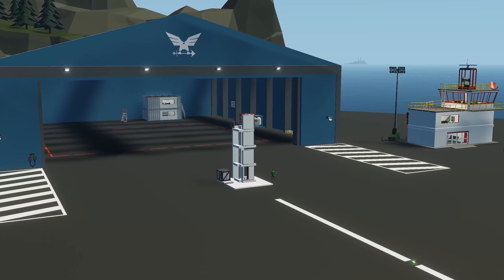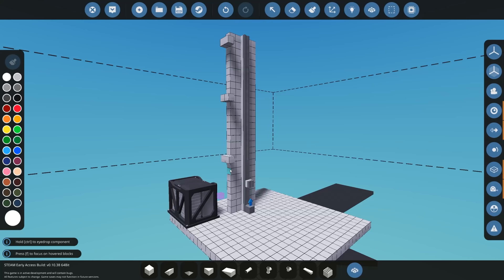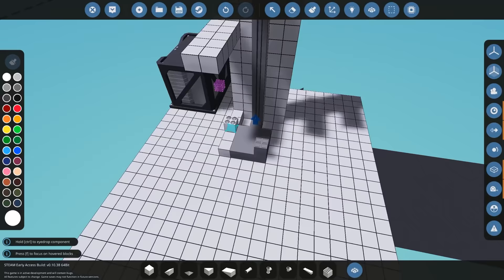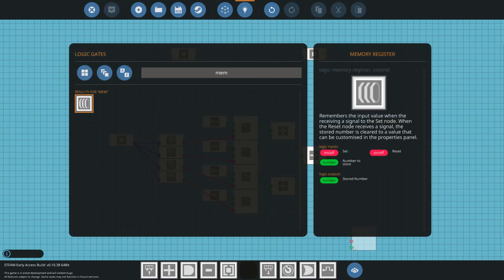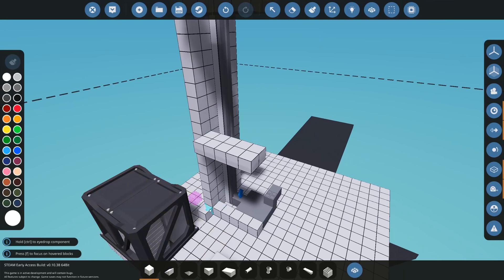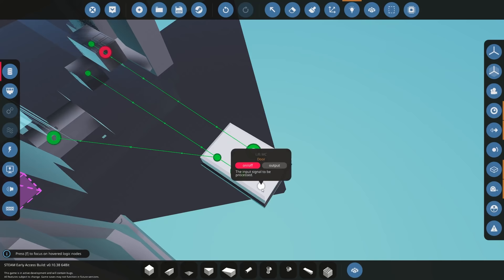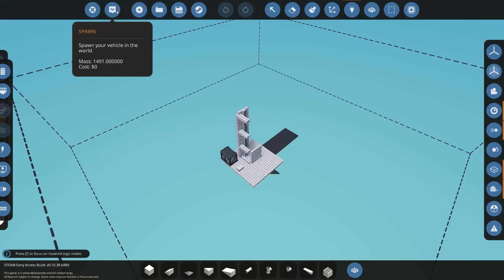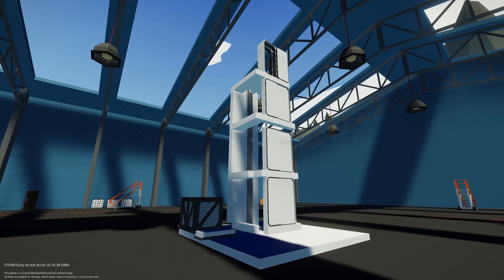Multi-Floor Elevator - Stormworks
Join MrNJersey in this video where he shows you how to build a simple custom multi-floor elevator for your creation here in Stormworks!!!